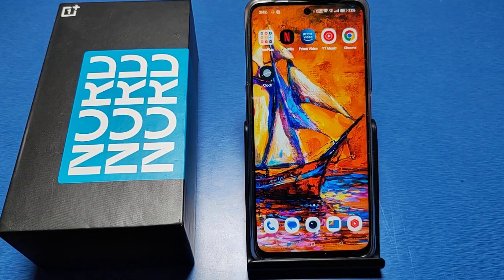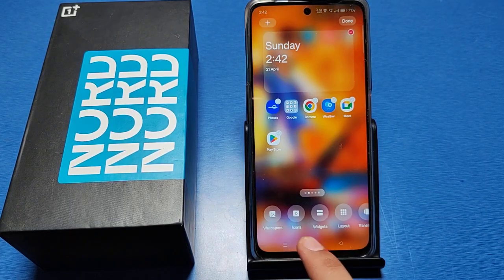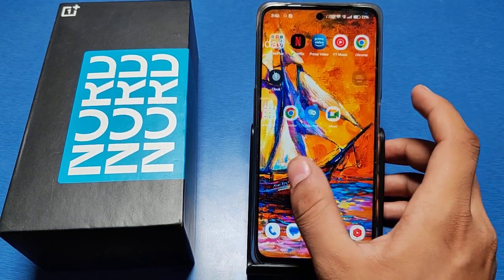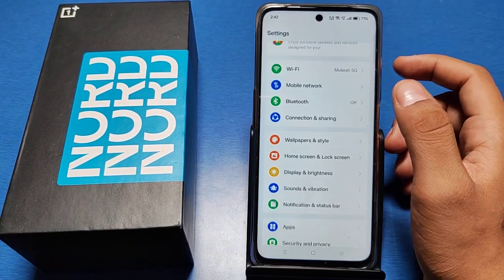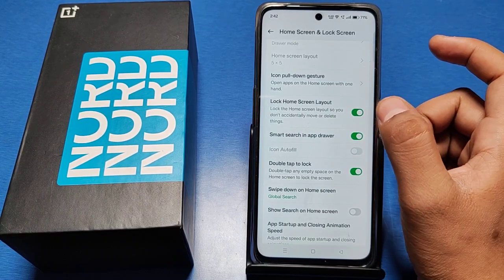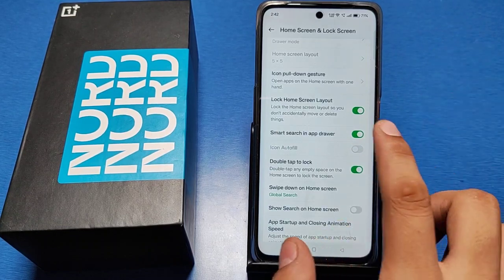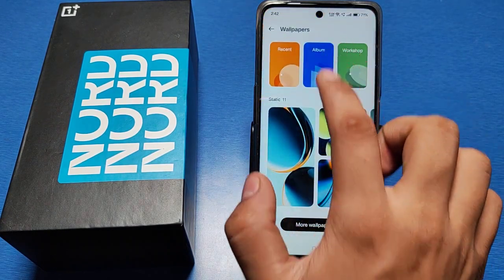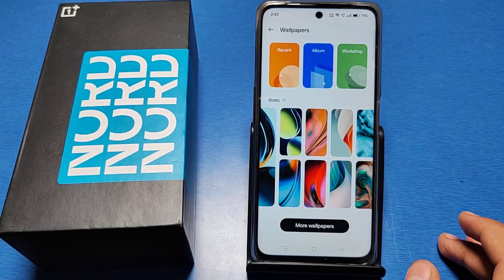How to remove home screen layout locked in oneplus Nord CE 4 5G,lock home screen layout oneplus 4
How to lock home screen layout in oneplus,
How to remove home screen layout locked in oneplus,How to remove home screen layout locked in oneplus Nord CE 4 5G,lock home screen layout oneplus 4